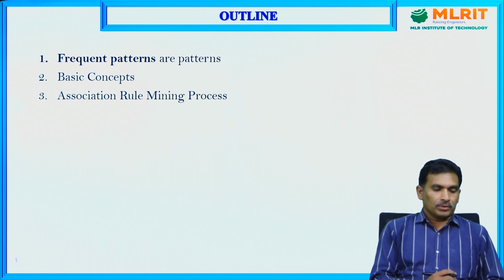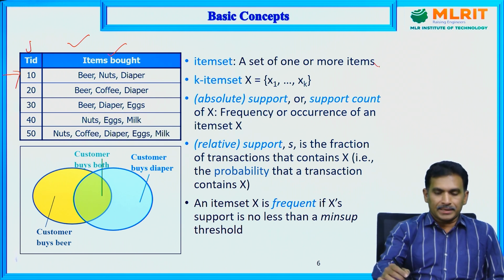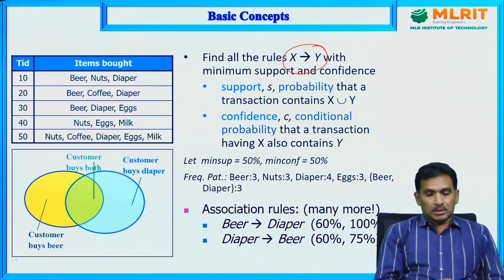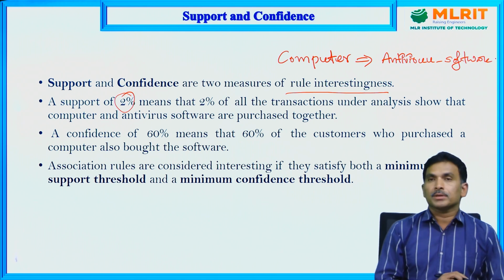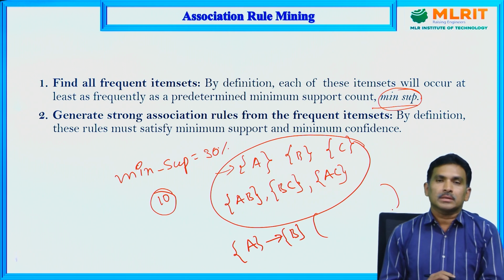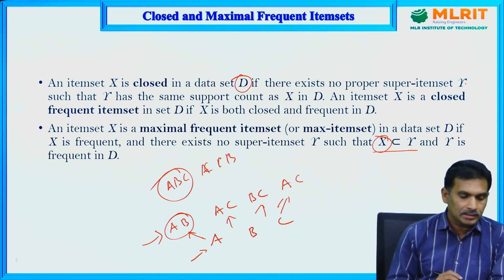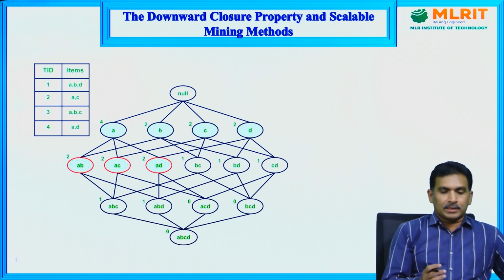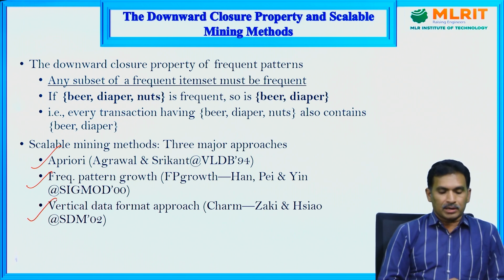LEC17| Data Mining | Mining Frequent Patterns by Dr. Chiranjeevi Manike